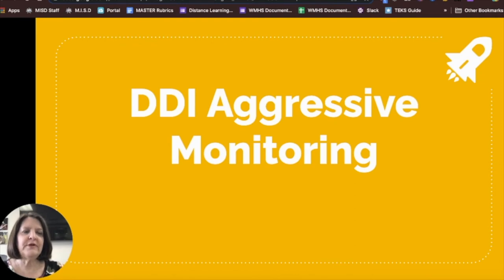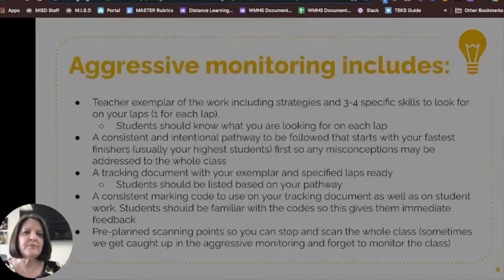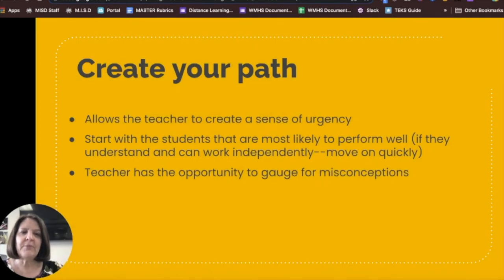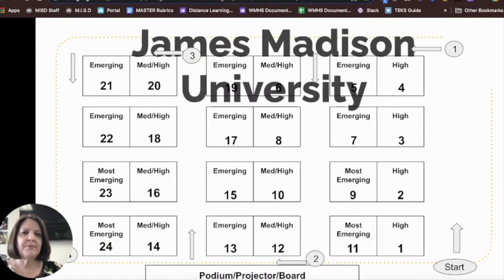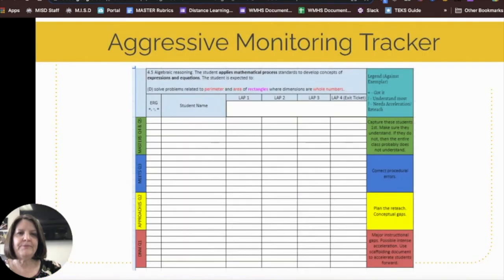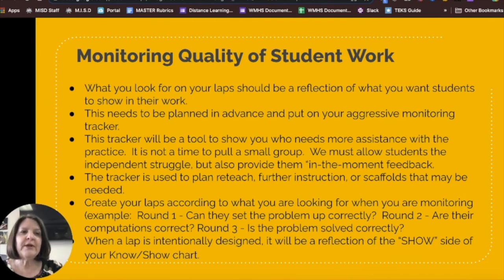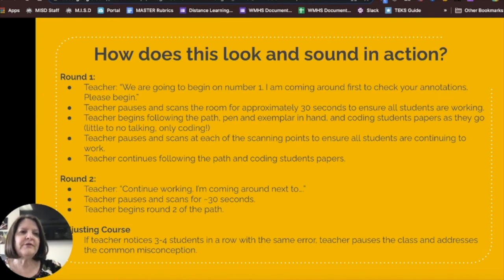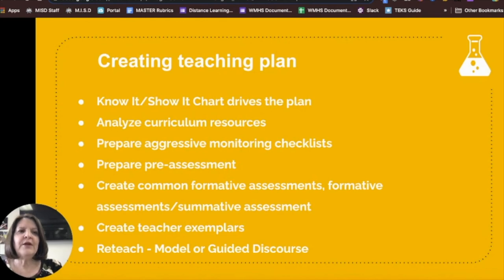Episode 3: Data Driven Instruction: Aggressive Monitoring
Denise Dalrymple presents how teachers can conduct Aggressive Monitoring during their lessons.